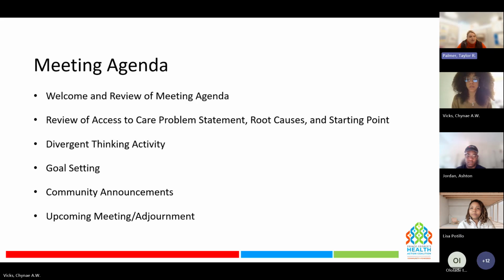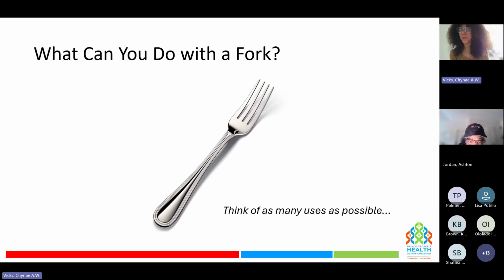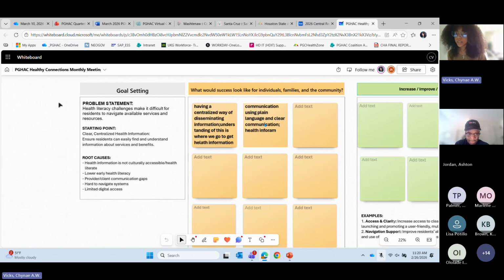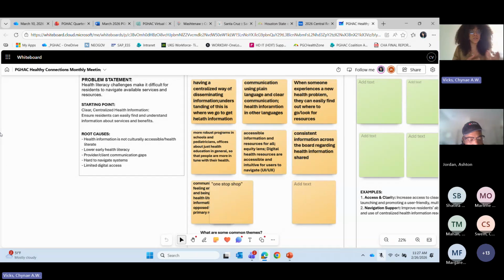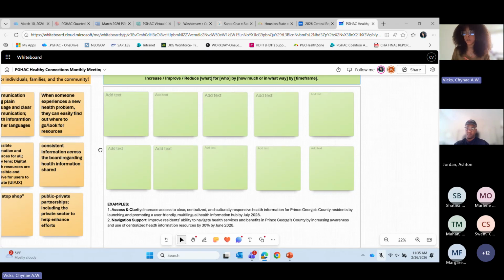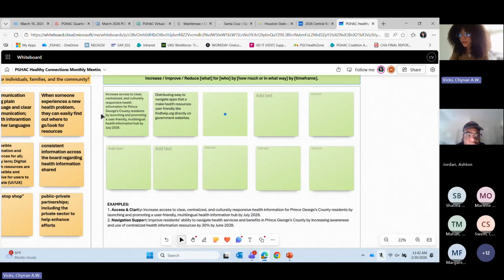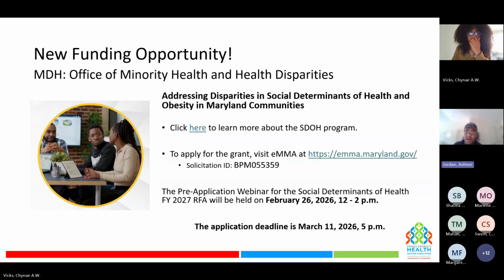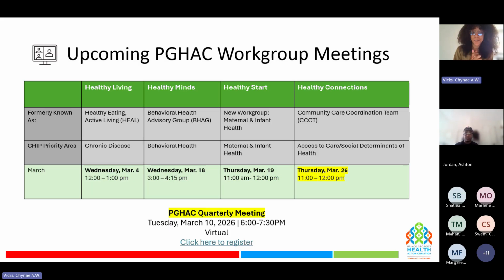Healthy Connections Workgroup Meeting: CHIP Goal Development for the ​Healthy Connection Workgrou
Watch the February 2026 Prince George's Health Action Coalition's (PGHAC) Healthy Connections Workgroup Meeting!

Topic: CHIP Goal Development for the ​Healthy Connection Workgroup